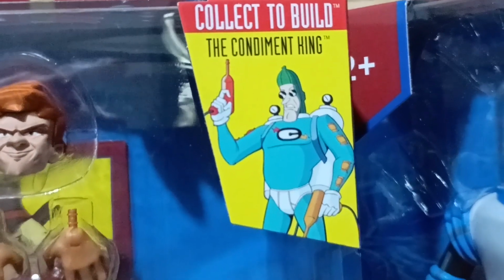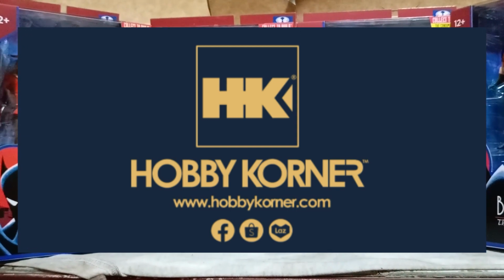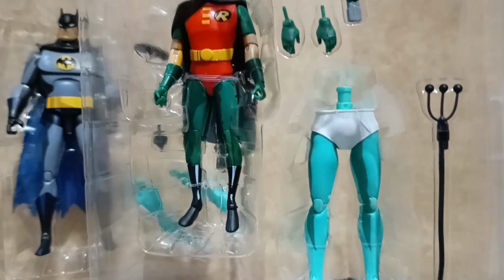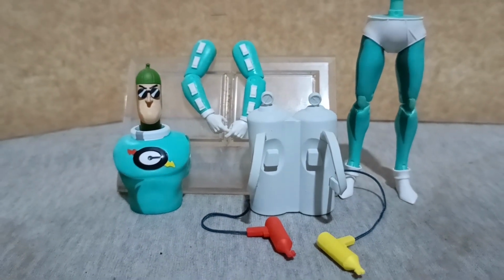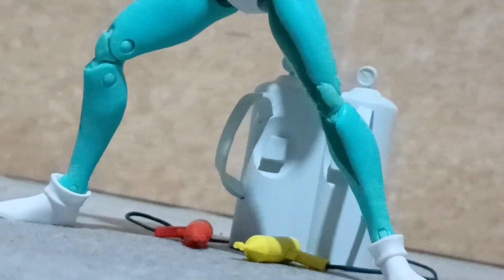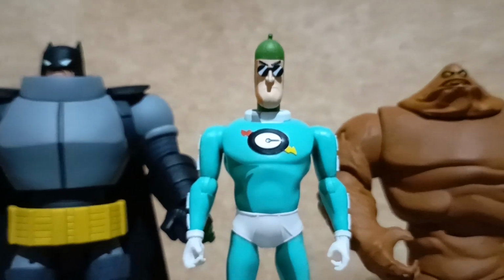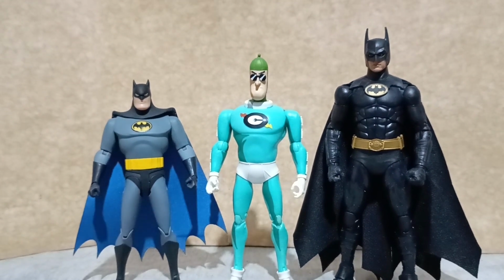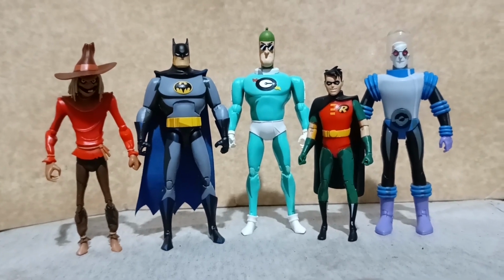CONDIMENT KING BTAS by Mcfarlane Toys BAF review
Condiment King Build a figure wave from Mcfarlane toys based on the Batman the animated series toy line with size comparison with Neca, Dc Collectibles, Mafex, SH Figuarts

Edit:
C.M. Santos